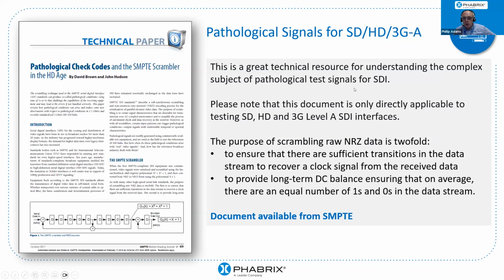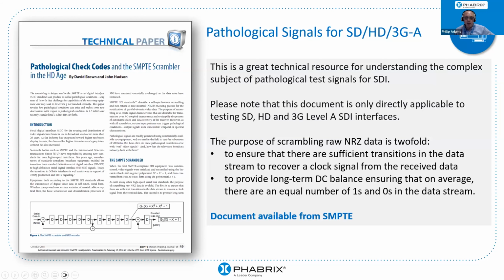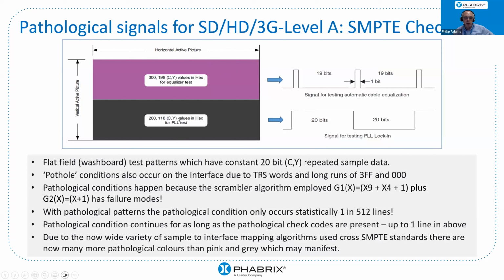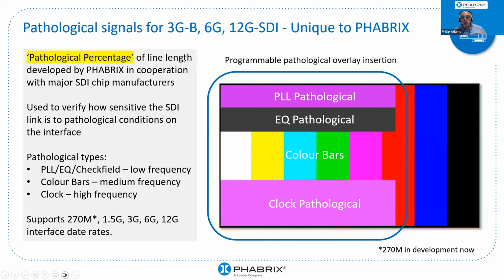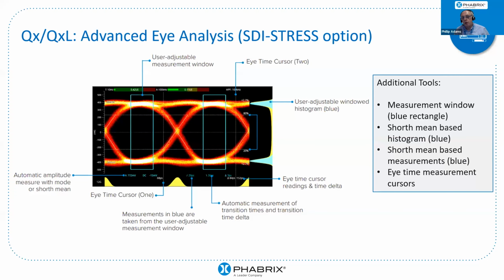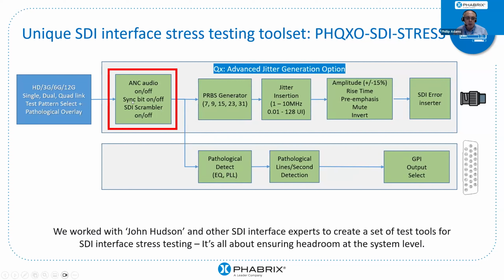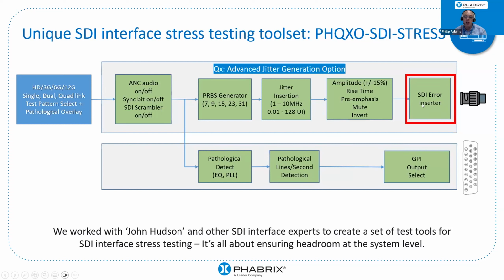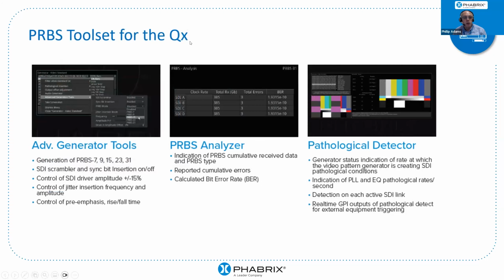Bitesize How close to the cliff are you when your Eyes are closed - Pathological Test Signal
Philip Adams - CEO of PHABRIX talks about the Pathological Test Signal and how it is used to test SDI equipment